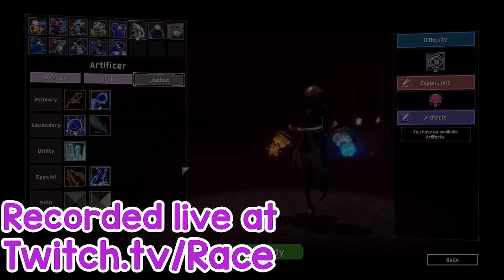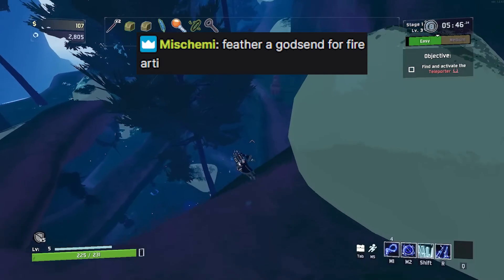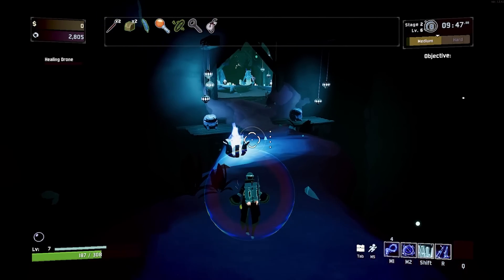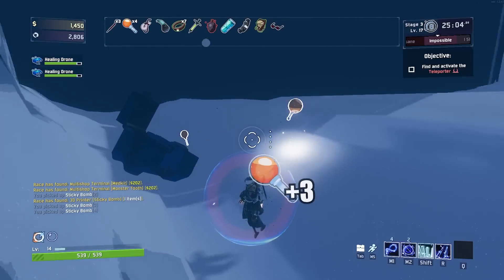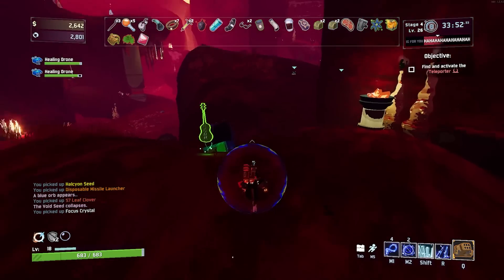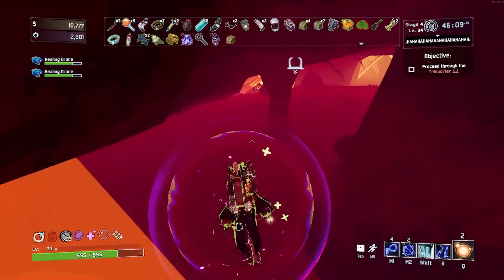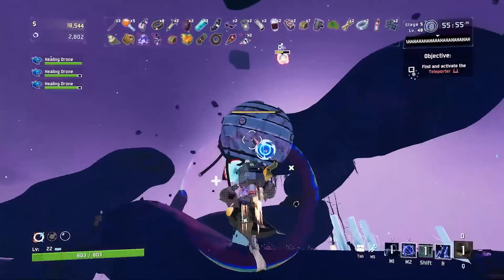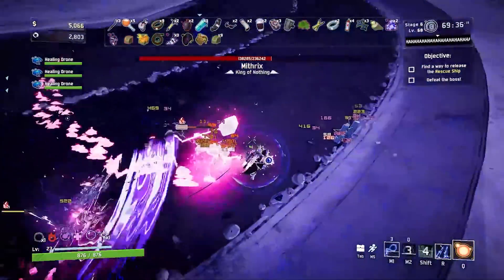Burning Plasma | Risk of Rain 2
Teetow - Wild Horses
Noteblock 2017 - Journey of the Prairie King Remix
Purely Grey - Searchlight
Kubbi - Bright Matter
Jeroen Tel - Myth (History in the Making)

Thank you Kami for editing :)